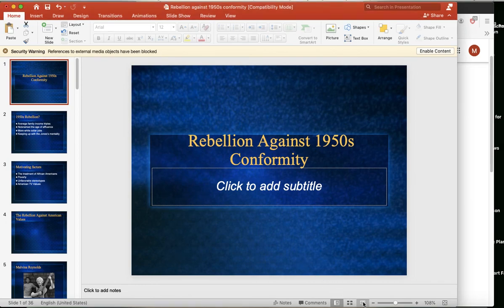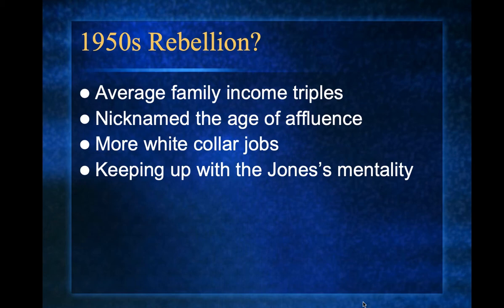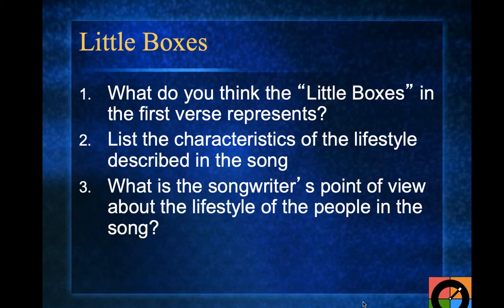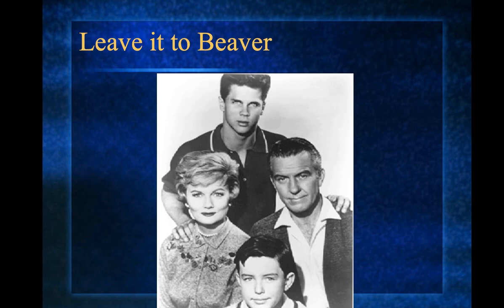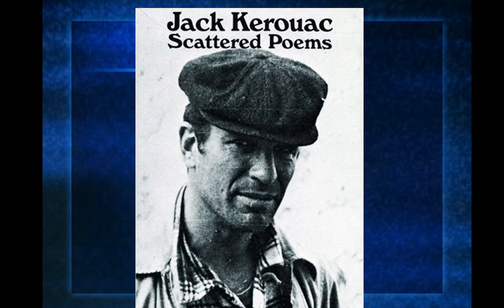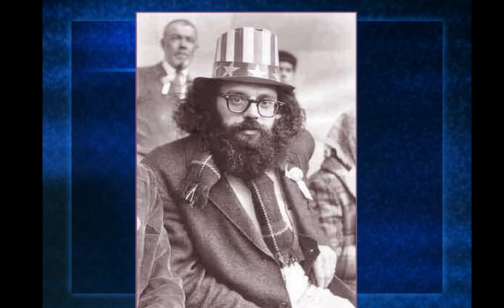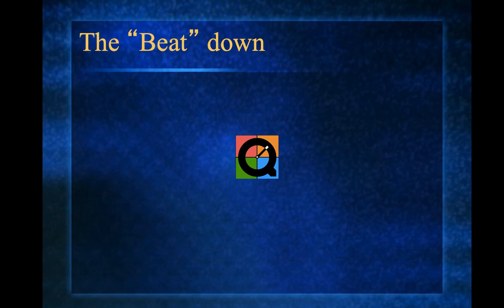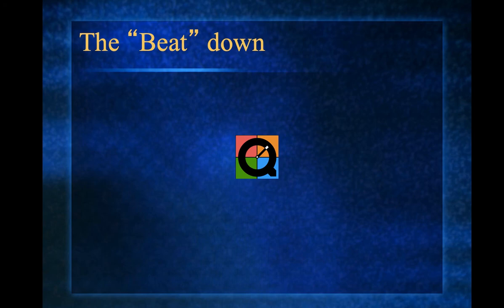Rebellion Against Conformity Part 1